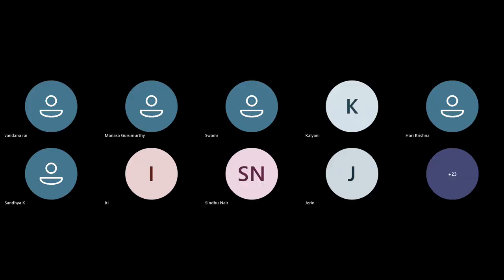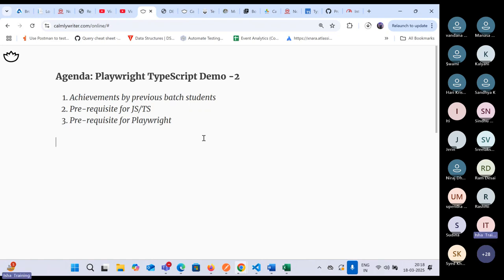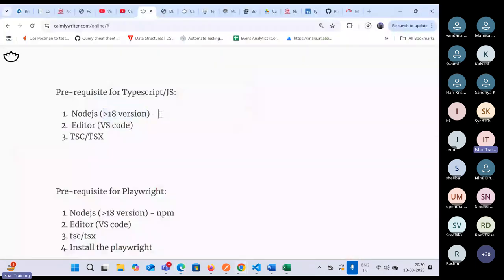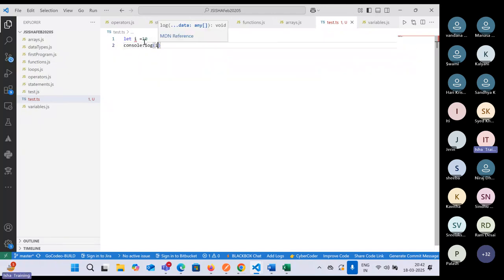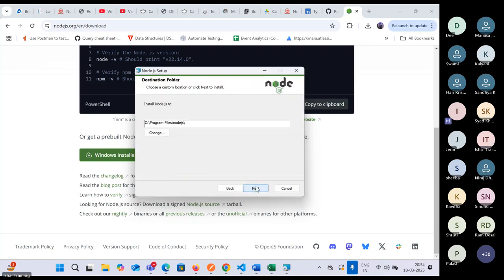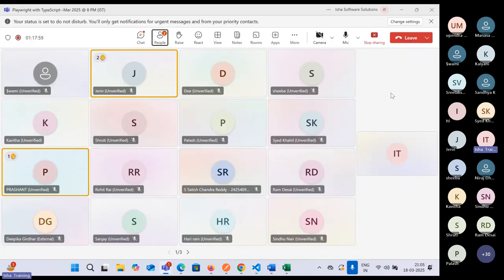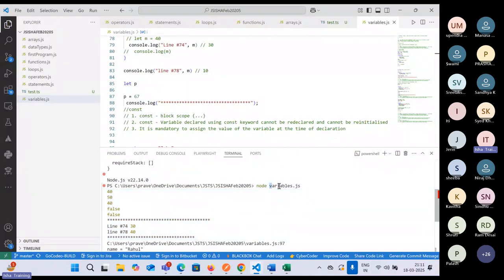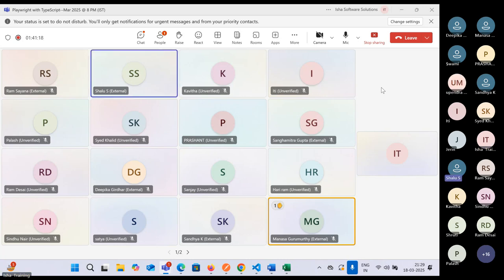Playwright with TypeScript Day1 video on18th March 2025.call/WhatsApp us on+91-9133190573 to enroll.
2) Cloud Performance Engineering in DevOps - Core to Master Level

9) SAPGUI protocol - Performance Testing for SAP applications Using LoadRunner

19)Automated Performance : End user experience , Monitoring and Jenkins Pipeline execution – Crash Course

28)Winning New Performance Testing Clients and Presenting Performance Test Proposals

29)Crash Course On Performance Monitoring – End User Experience of Web and Mobile Apps